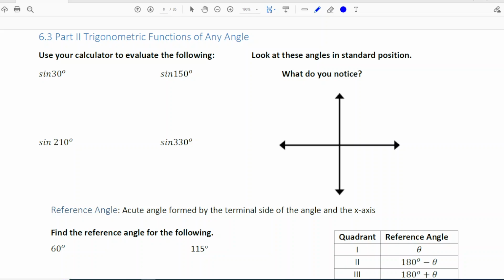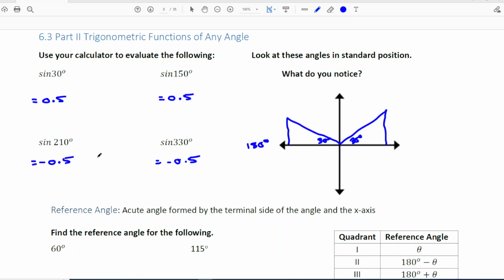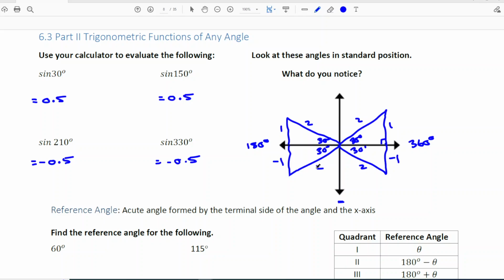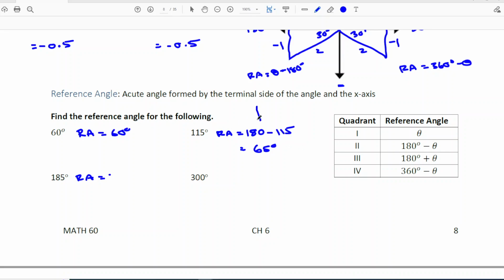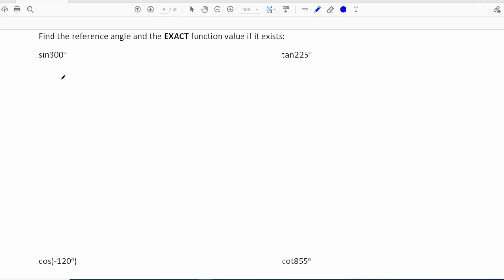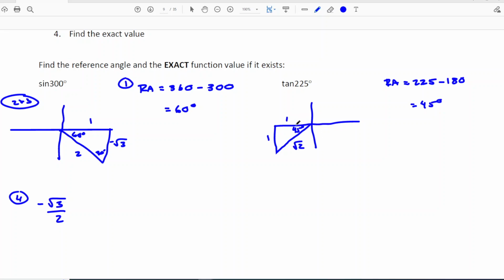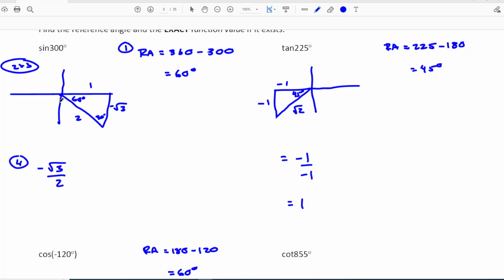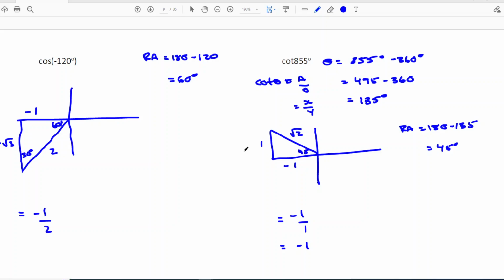6.3 Part II Video 1 Exact Function Values of Special Triangles